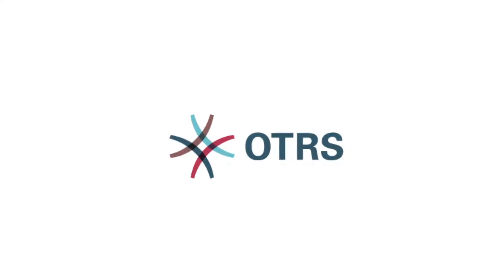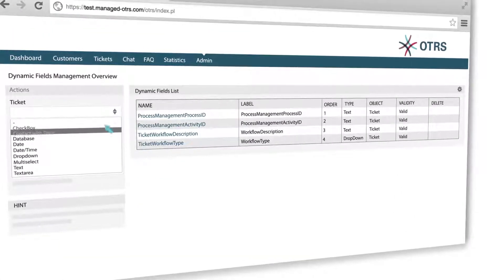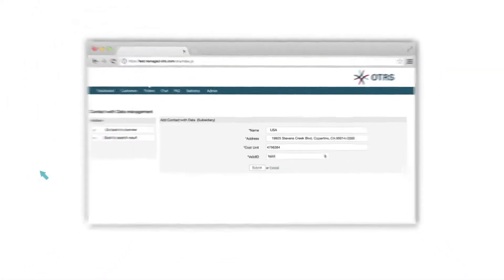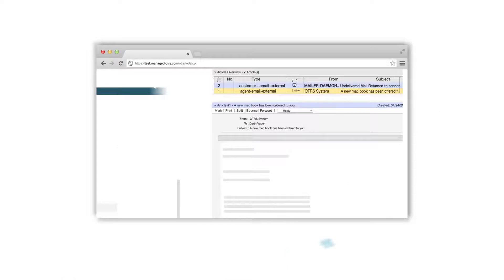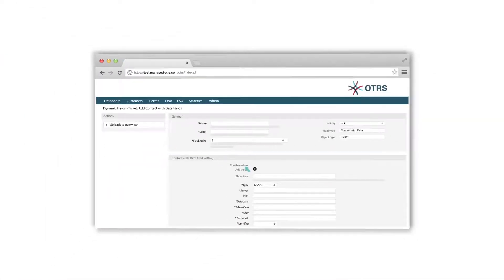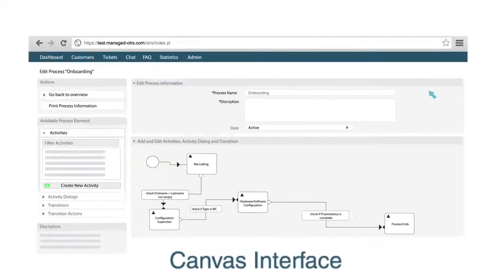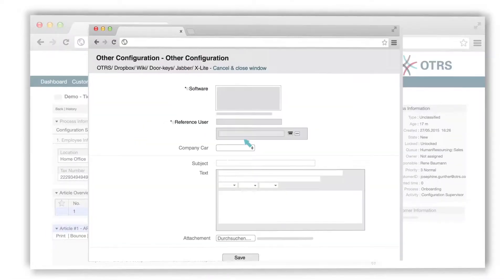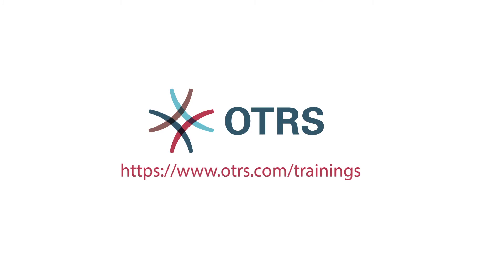Dynamic fields and process management in OTRS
This video shows how OTRS can improve your whole business, as well as relationships with vendors and partners through the use of dynamic fields and automated workflows.

It shows how:
• you can store additional information, for example data from 3rd party providers, directly in the ticket.
• you can integrate data from external databases.
• the "On boarding“ example of a structured workflow with automated notifications can speed things up in your company.

If you're interested in a demo for your team, contact OTRS Group